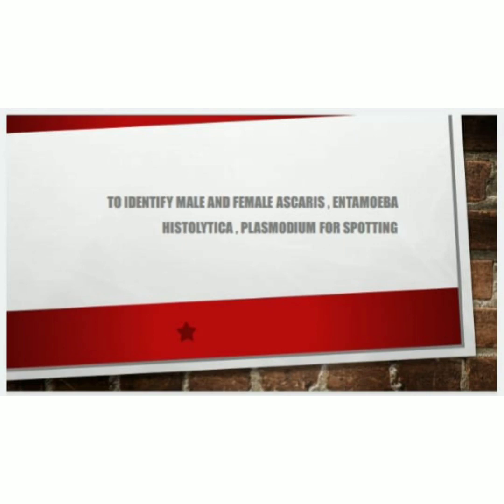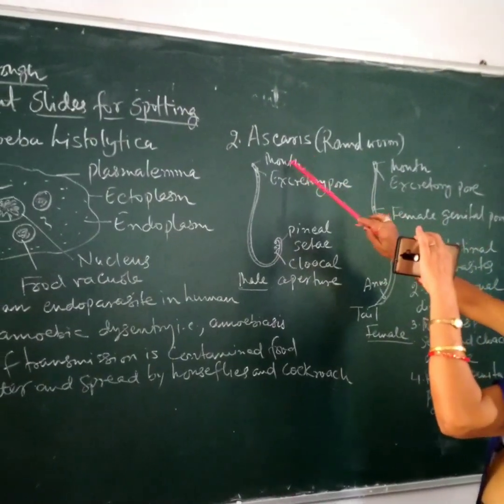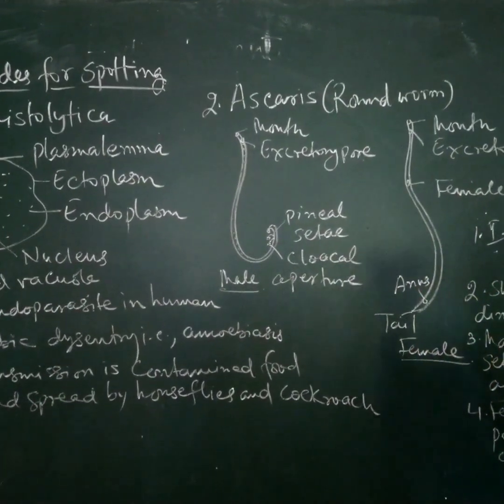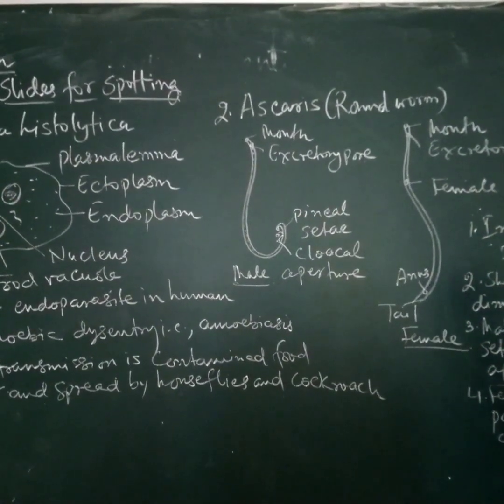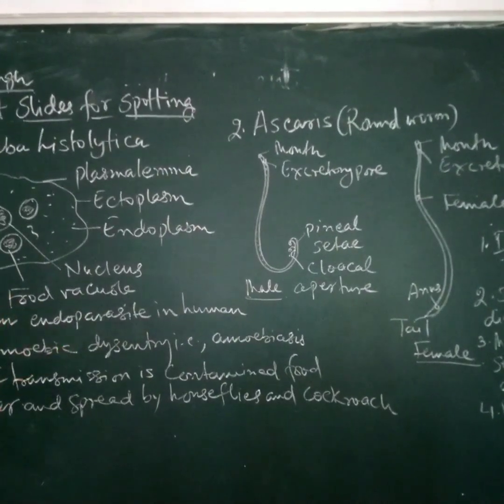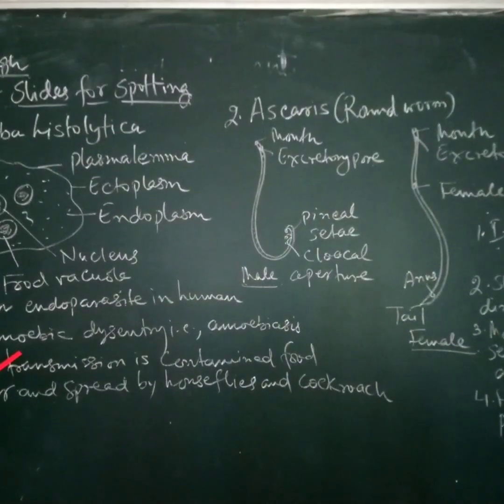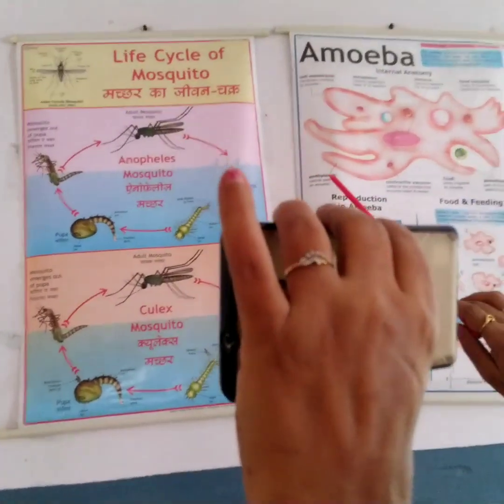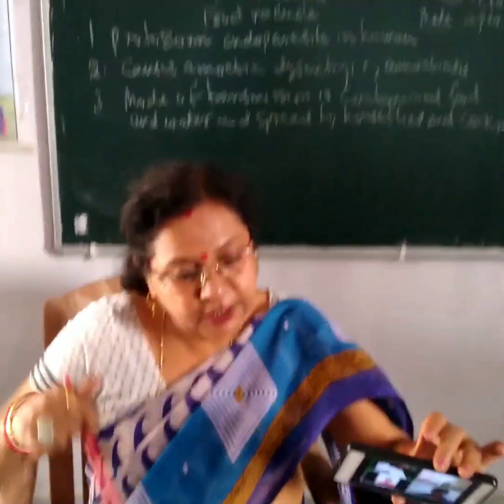to identify male and female ascaris , entamoeba histolytica and plasmodium vivax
to identify male and female ascaris, entamoebahistolytica and
 Plasmodium